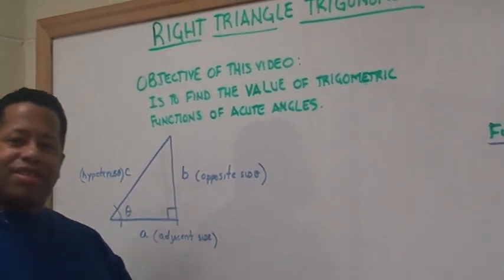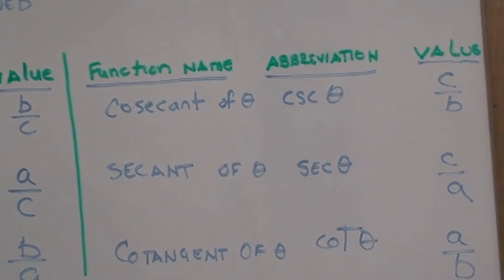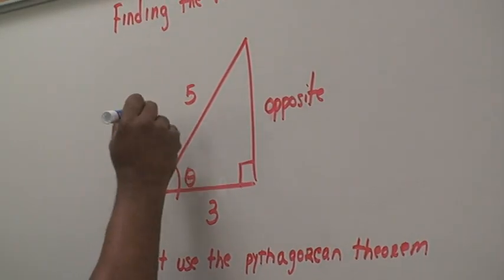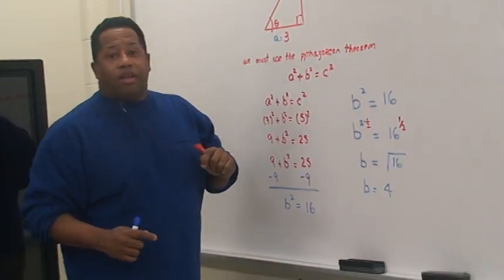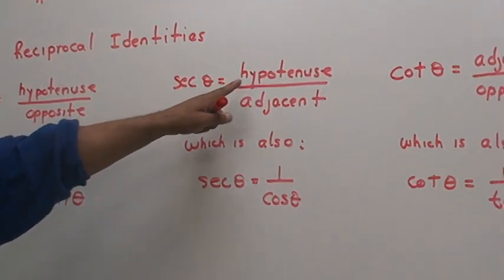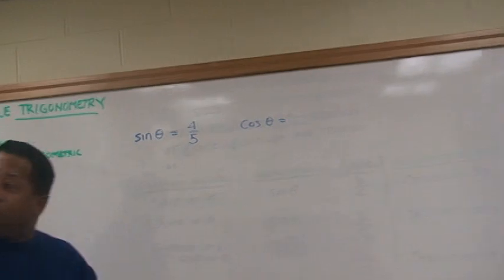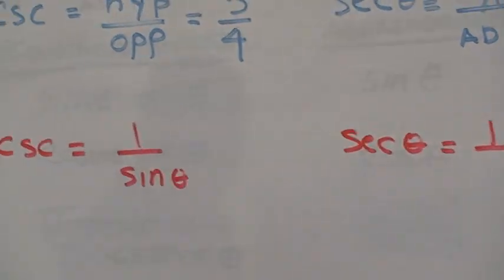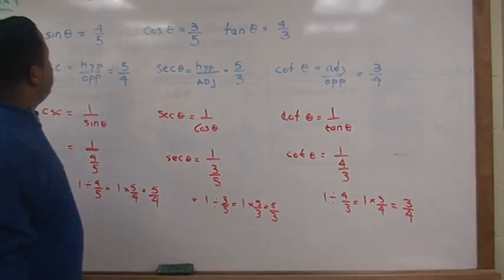THE PROFESSOR: Right Triangle Trigonometry (Lesson I)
Right Triangle Trigonometry: Identifying Trigonometric functions and the reciprocal identities.  Finding the values of the Trigonometric Functions of acute angles- Lesson I